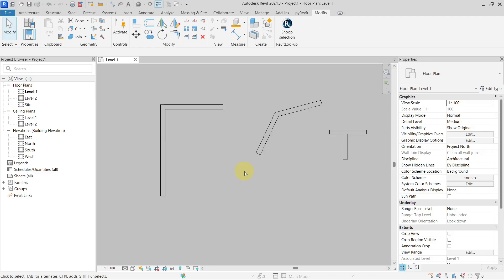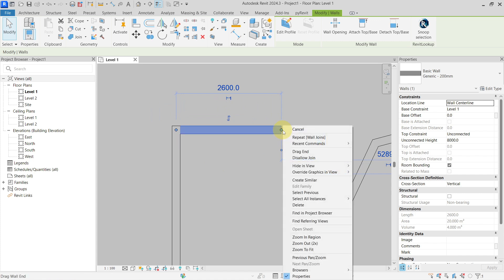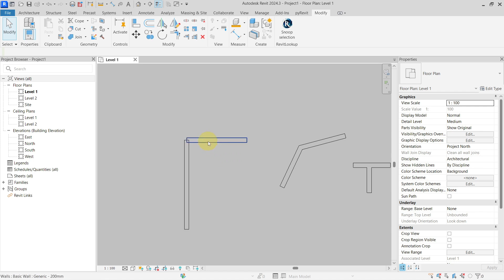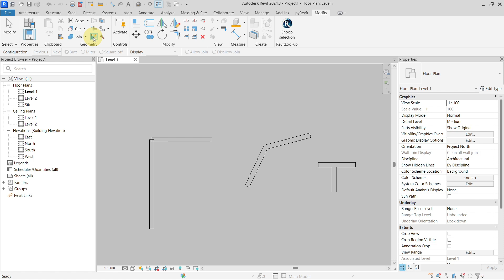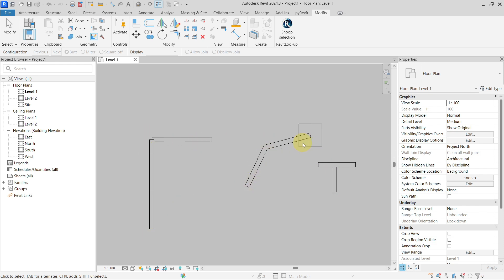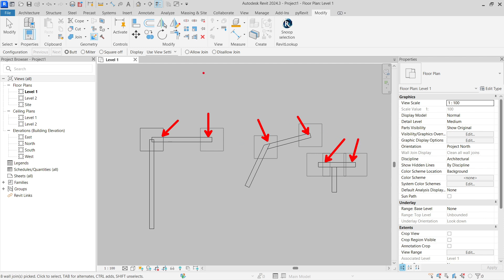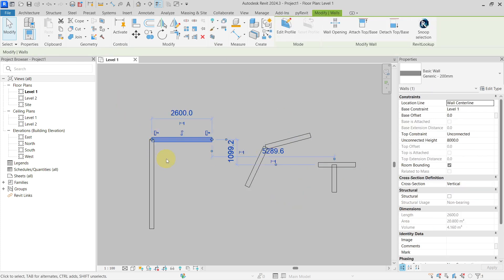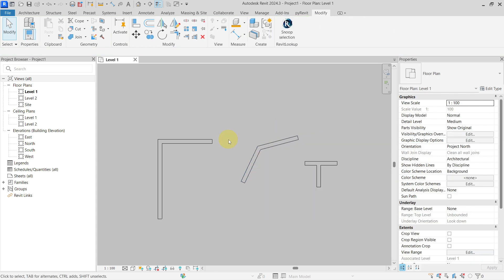Revit Tutorial - How to disallow/allow wall joins for multiple walls at the same time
In this video i will show you quick tip on how to disallow or allow wall joins for multiple selected walls at the same time, so you will not have to do it one by one in Revit.